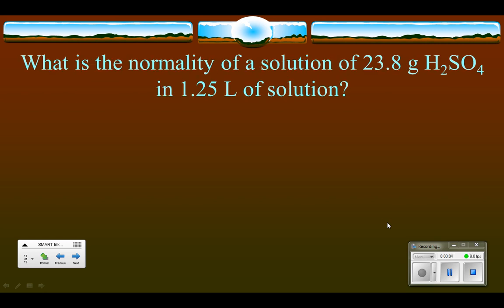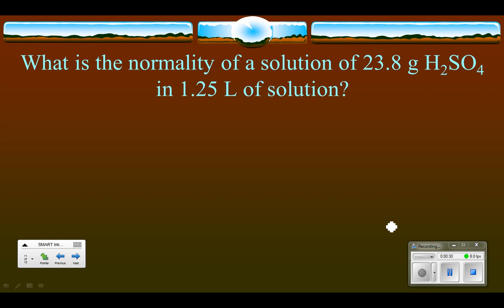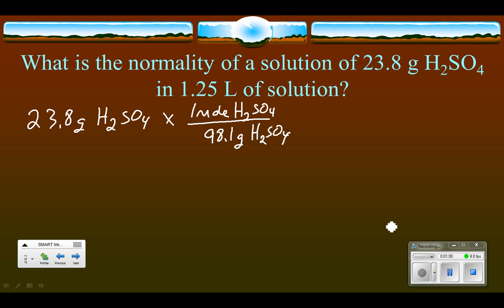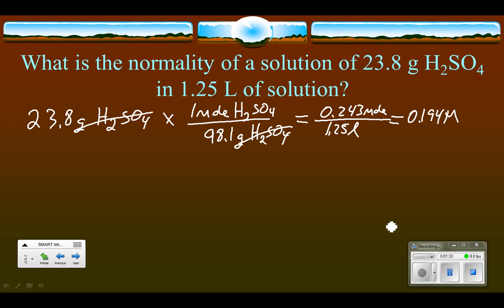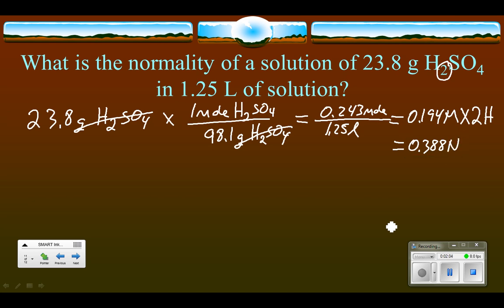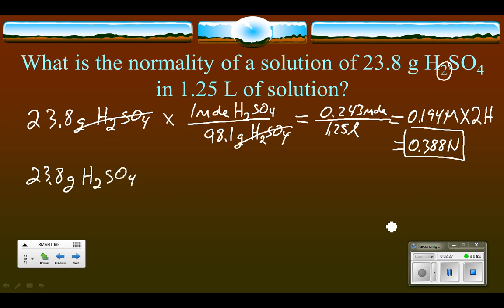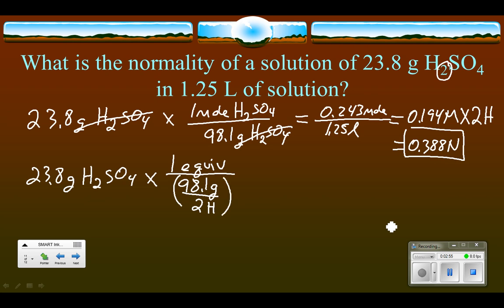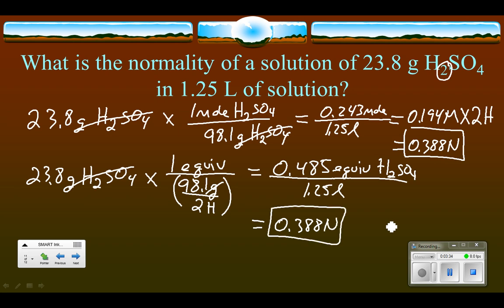Normality II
A problem calculating Normality from mass and volume data.